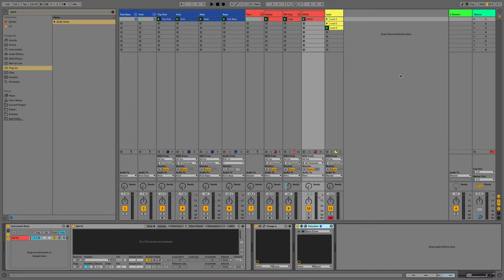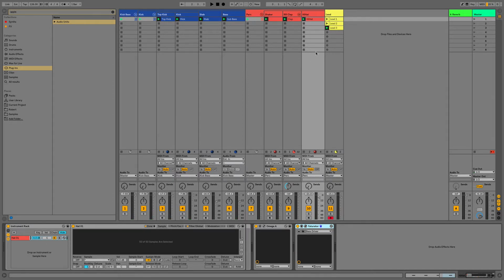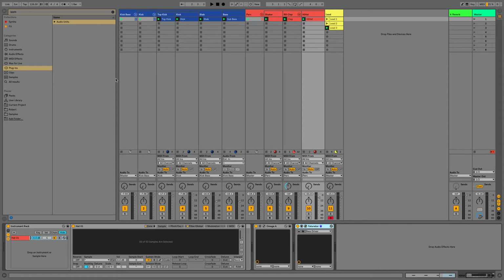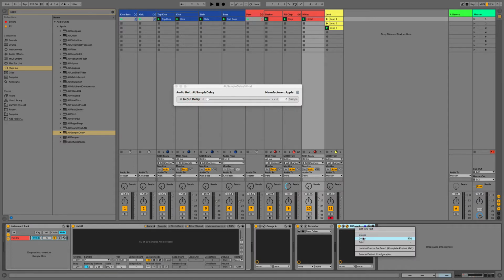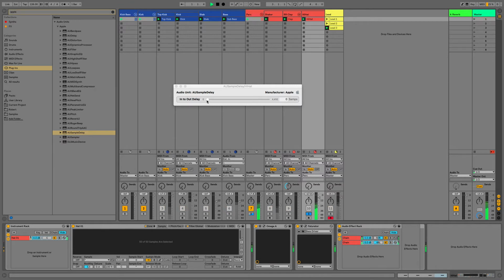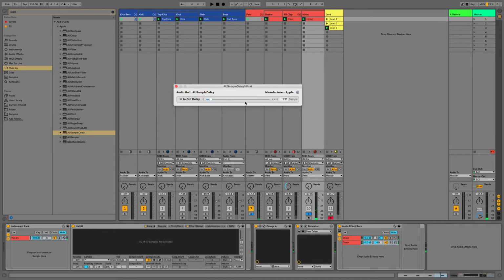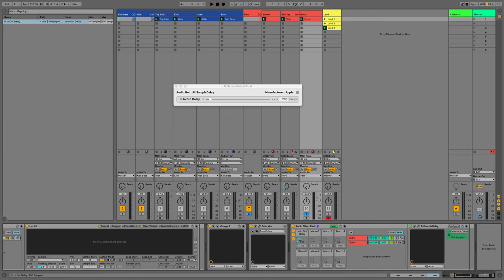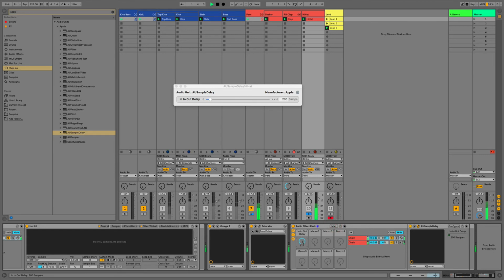How to get WIDER Hihats with the Haas effect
In this tutorial I'll be showing you how to create the Haas effect for yourself. It's a great trick that I have been using quite a lot in my productions!